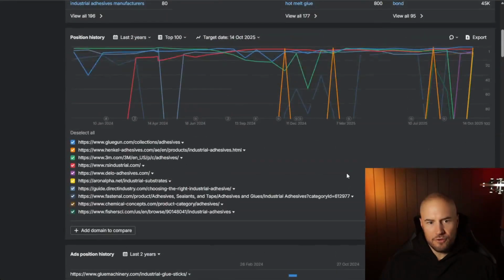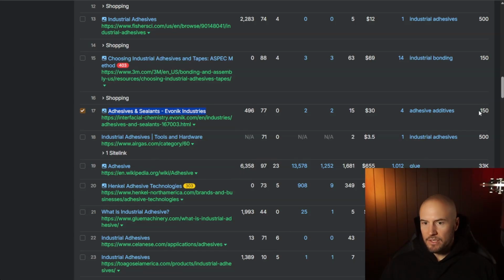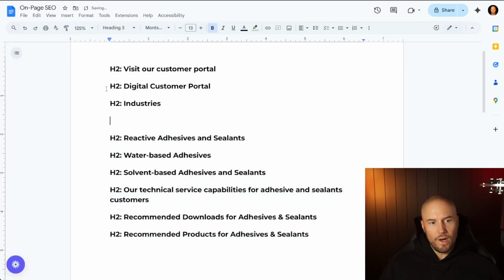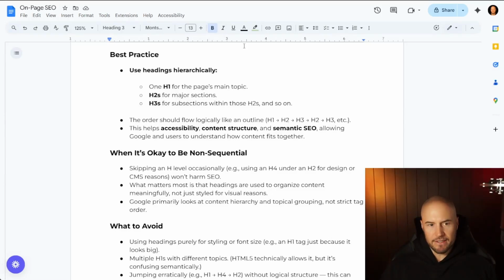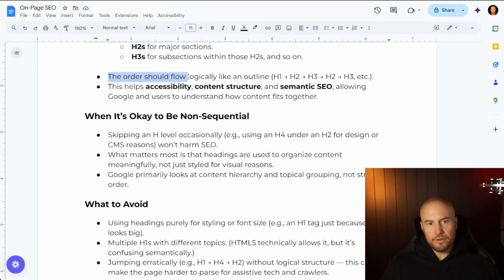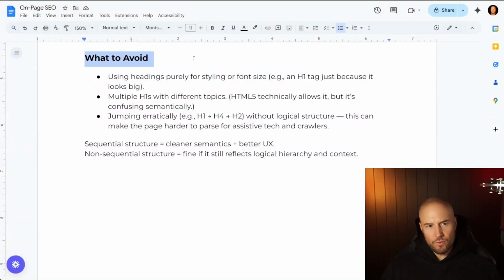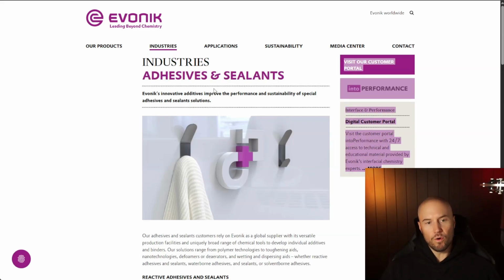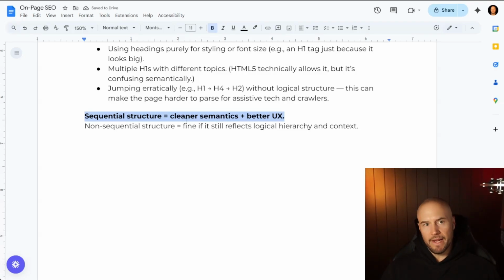These HTML Fixes Took a B2B Page to Page 1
Learn how to properly structure HTML heading tags (H1, H2, H3) for better SEO performance. This tutorial covers on-page optimization best practices, including how to organize your H tags in sequential order, optimize for target keywords, and improve your page's semantic structure. I walk through a real-world example analyzing a website's heading tag hierarchy and explain what should be fixed to improve search engine rankings. Discover why H tag order matters, how to avoid common mistakes like multiple H1s or erratic tag jumps, and how proper HTML structure helps both Google and AI crawlers understand your content better.